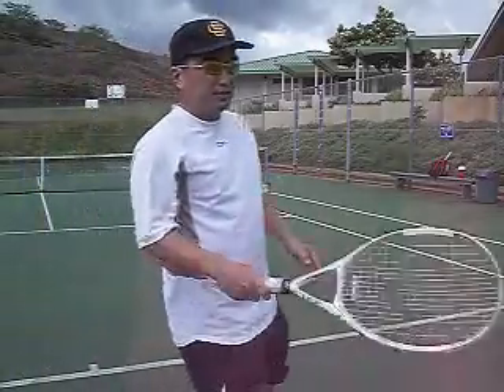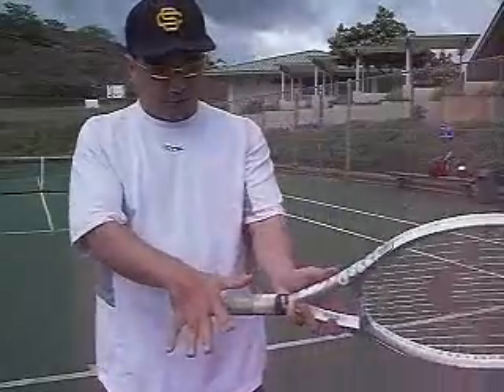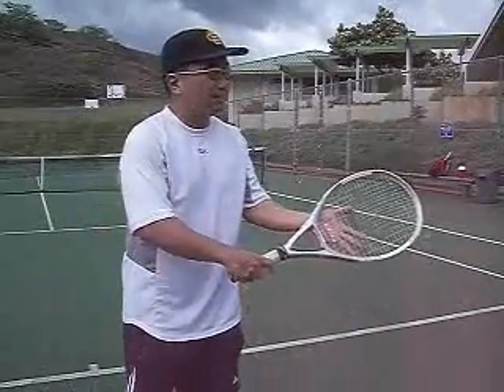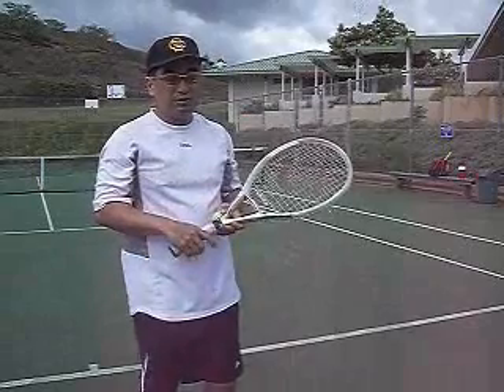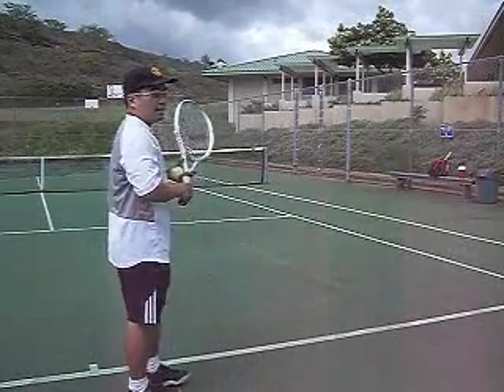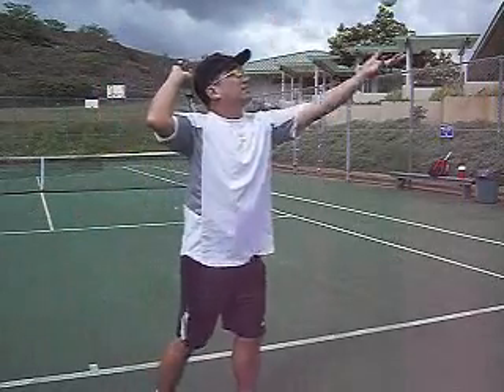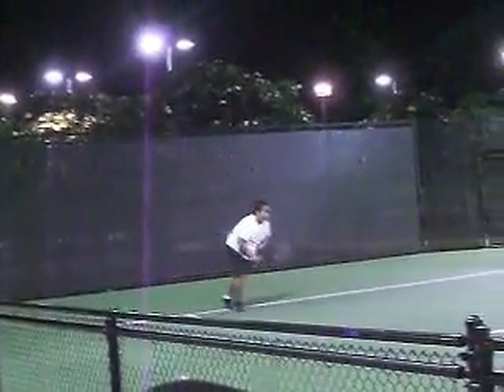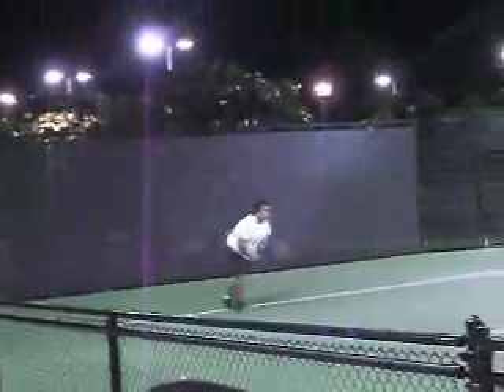Serve Lesson one: Grip, Stance, and Toss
shows an overview for the serve